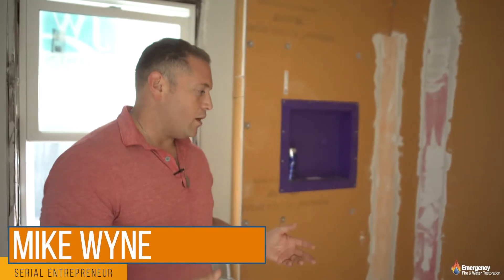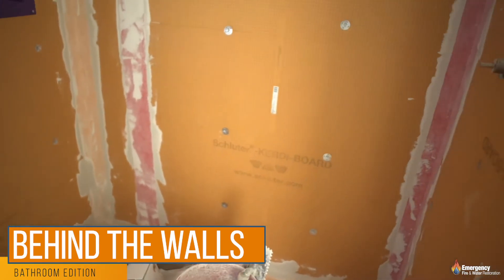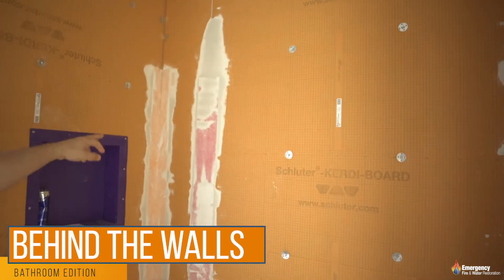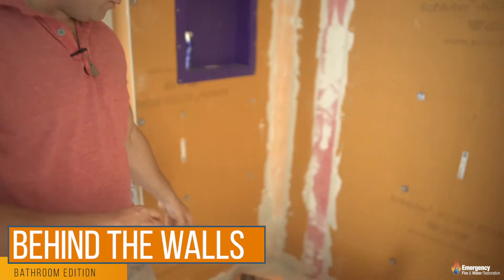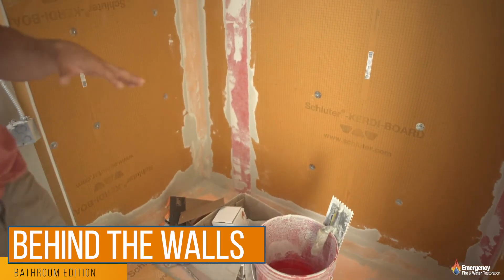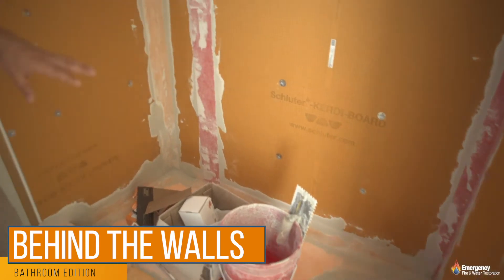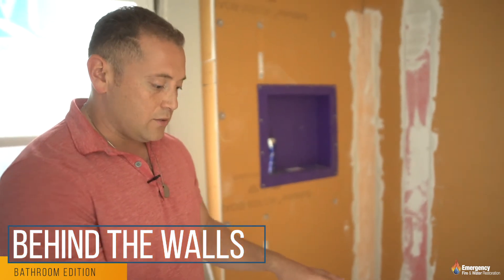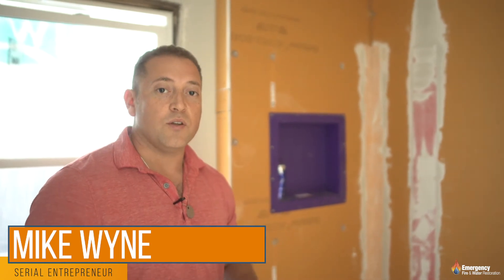Emergency F&W - Snippet - Behind the Walls Bathroom Edition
Advocating | Educating | Empowering

Our mission is to help businesses Stand Out, Survive, Succeed and GROW with affordable advertising options!

The #1 reason Businesses DON'T advertise is because they say they can't afford it! "You Can't afford NOT to advertise!"​ ~kat ramirez

FACT: 50% of Businesses will FAIL in the 1st Year!
FACT: 95% FAIL within 5 years!
FACT: Over 75% of Businesses Don't advertise at ALL!

We offer free Education & consulting to Businesses and teach you about advertising, how it works and how it can HELP your business GROW. adBidtise will hold your hand and walk you through the advertising and marketing process so that you have confidence in the advertising you choose to invest in.

Every Business should have advertising options to fit their budget needs no matter what their budget is!

adBidtise was created to address the ongoing need for businesses to have access to a resource for advertising education, advocacy, accountability and someone that would have your back so you can make good business decisions when it comes to advertising.

Advertising is a necessary investment for any business whether B2B or B2C just like paying rent, paying your car payment, paying your electric bill and so on. Advertising to a business is just like Air food and water for us to survive.

WHAT DO WE (adBidtise) DO?
SEO
Social Media Management
Google AdWords
Website Design
Graphic Design
Email Marketing
Content Writing
Reputation Management
Digital Advertising
Direct Mail
Traditional Advertising - Negotiation and Placement (i.e. Pandora Radio, ABC, NBC, FOX, Bus Advertising, and more)

With over 30 years of experience - Katherine has proudly served our country and was in the United States Air Force.

Katherine is a woman-owned, veteran-owned and minority-owned business leader in the advertising marketplace. For more information on how we can help your business please go to: